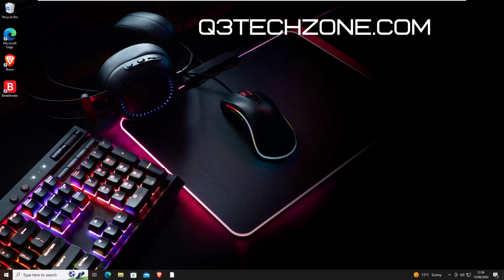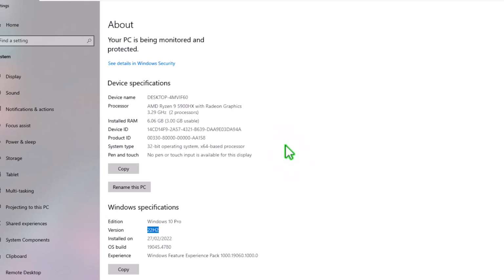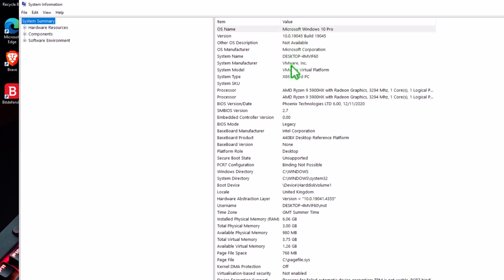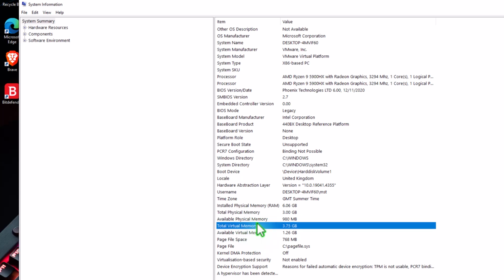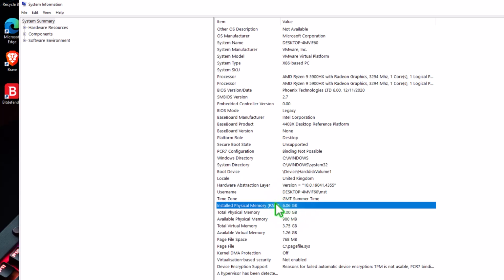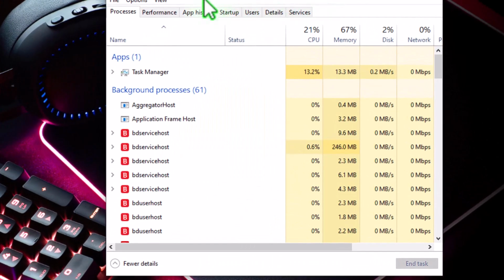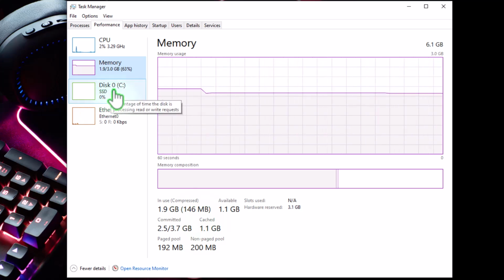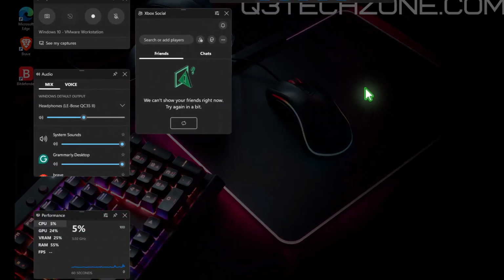Check RAM - Memory on Windows 10 EASY System Specs Tutorial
In this easy-to-follow tutorial, we'll show you how to check your RAM and memory on Windows 10. Knowing your system specifications is crucial for optimizing performance, troubleshooting issues, or planning upgrades. Whether you're a beginner or an experienced user, our step-by-step guide will help you easily navigate your system settings.

- How to access the Task Manager to view RAM usage
- Checking system information for detailed memory specs
- Tips for understanding memory performance and capacity